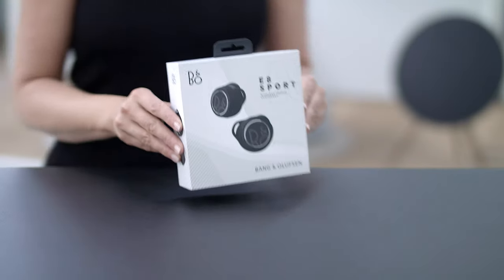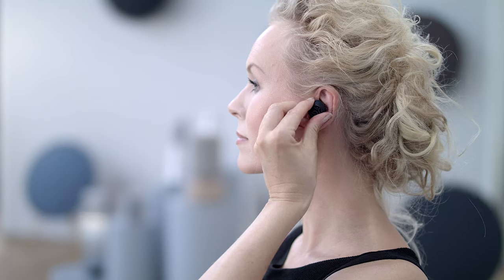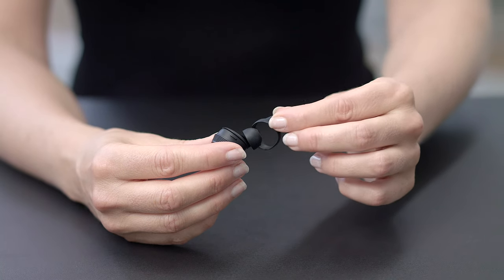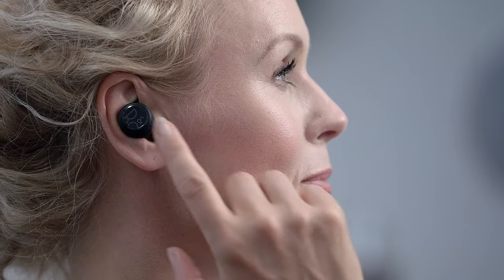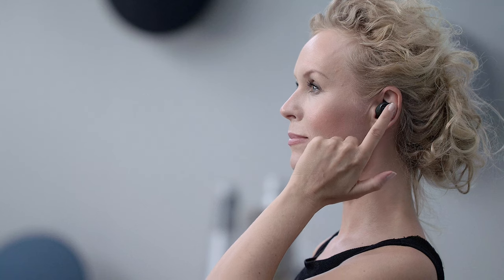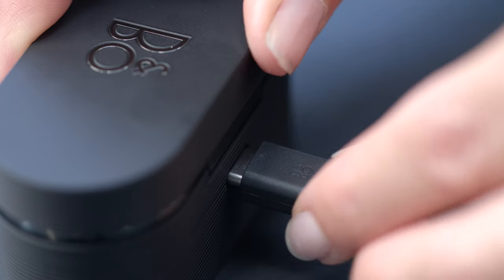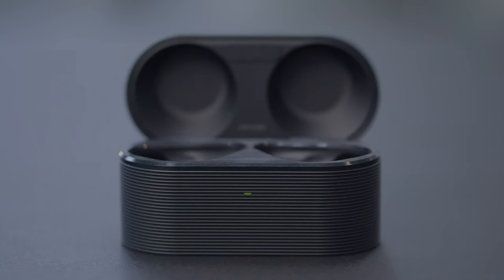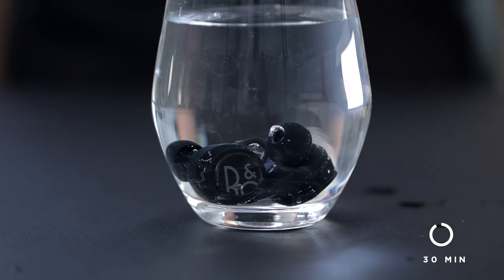Beoplay E8 Sport - Setup - Bluetooth sports earphones | Bang & Olufsen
How to set up your Beoplay E8 Sport earphones.

Beoplay E8 Sport
Powerful Bluetooth sports earphones
Wireless earphones designed for sport. Expertly crafted for powerful music performance in any weather. Waterproof, secure-fitting, and long-lasting battery life.

Music gets you there
Nothing moves you like music. The more intensely you experience your songs, the more motivated you feel. Bang & Olufsen's team of world-leading audio engineers have worked to ensure Beoplay E8 Sport delivers high-performance audio that helps you go further.

WEATHERPROOF
Built for any weather
Producing waterproof wireless earphones that are durable and lightweight while retaining powerful sound is a balancing act of the highest order. Our designers and engineers strike that balance with the Beoplay E8 Sport earphones, bringing you powerful Bang & Olufsen Signature Sound through the most demanding weather conditions.

BATTERY
Battery to match your goals
Beoplay E8 Sport delivers industry-leading battery life to boost your workout. A single charge provides up to seven hours of continuous playtime, or up to 30 hours with the charging case.

FIT
Designed for sport
For the road, the gym, or the trails. No matter your sport or where you exercise, E8 Sport earphones are designed to fit securely. Lightweight, durable and with a customisable fit, the E8 Sport’s ergonomically shaped earbuds come with a variety of silicone ear tips and soft fins, guaranteeing a snug and comfortable fit.

SOUND
Bang & Olufsen Signature Sound
Boost your workouts with Beoplay E8 Sport's powerful and precise sound that's expertly tuned for sport. Personalise your music experience using BeoSonic* and activate Transparency Mode when you need to hear the world around you. Four built-in microphones ensure stellar clarity wherever you take your calls.

*Beosonic is an easy way to set your own equalizer preferences in Bang & Olufsen app.

BATTERY
30 hours of total playtime
Beoplay E8 Sport delivers market-leading all-day battery performance for your training. A single charge gives you up to 7 hours of non-stop music. And with an additional 3.5 charges from the compact carrying case, total playtime reaches up to 30 hours.

FIT
Secure and customisable fit
Beoplay E8 Sport earphones fit securely in your ears so you can focus on your goal. Their durable, lightweight and ergonomically shaped earbuds come with a variety of silicone ear tips and soft fins that ensure an optimized fit. When it’s time to clean the ear tips, simply take them off and rinse under running water.

WIRELESS CHARGING
Cordless convenience
Beoplay E8 Sport´s durable and compact charging case lets you charge on the go. If you forget to put your earbuds back in their case after your workout, a quick 20-minute charge will get you 90 minutes of playtime. The case is also Qi-enabled for seamless wireless charging from an optional charging pad.

MATERIALS
Crafted for performance
The aluminium inlay in Beoplay E8 Sport´s case and the durable silicone surfaces are easy to clean and handle. The pocketable slim case design makes it easy to carry with you or store in your gym bag. An anodized metal ring encircles the laser etched logo in honor of Bang & Olufsen’s design heritage.

WEATHERPROOF
Waterproof and sweat-resistant
Use Beoplay E8 Sport in all weather conditions without compromising your sound experience. Built using superior materials, Beoplay E8 Sport wireless earphones are IP57 certified sweat-resistant and completely waterproof down to one meter for 30 minutes. And they're easy to clean after your workout.

CONNECTIVITY
Seamless wireless performance
Experience superior sound, flawless connections, and crystal clear call clarity with the latest Bluetooth 5.1 and Qualcomm aptX™ technologies. And with the earbud’s innovative touch interface, you can keep your phone in your pocket and your eyes on your goal.

00:00 First time setup
01:00 Adjusting the fit
02:20 Touch controls
03:32 B&O App
04:02 Charging Beoplay E8 Sport
04:29 Battery life
05:32 Bluetooth pairing
05:52 Waterproof earphones